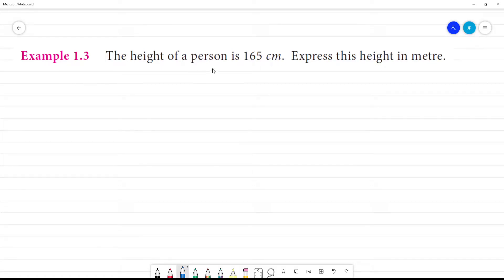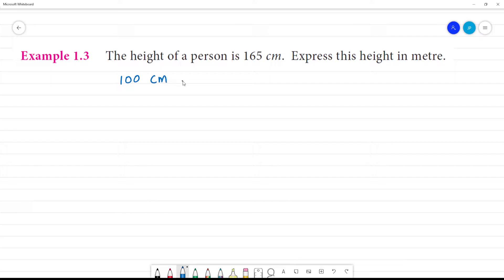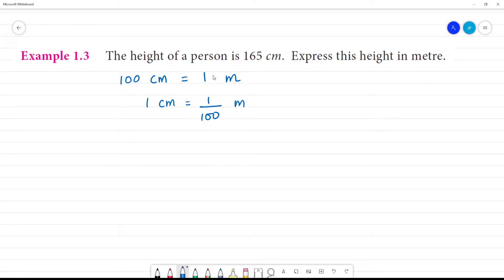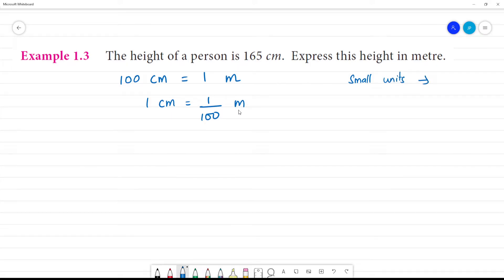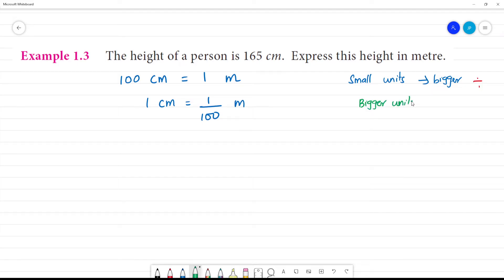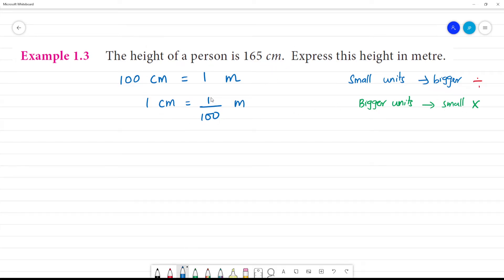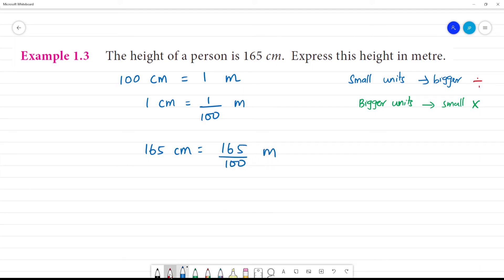Class 7 TN Maths Term II 1. Number System Example 1.3 The height of a person is 165 cm.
Term II  1. Number System
Example 1.3 The height of a person is 165 cm. Express this height in metre.